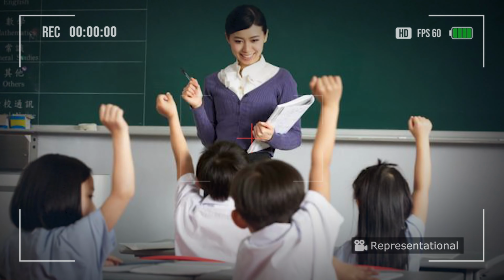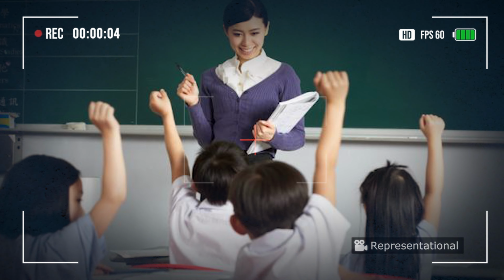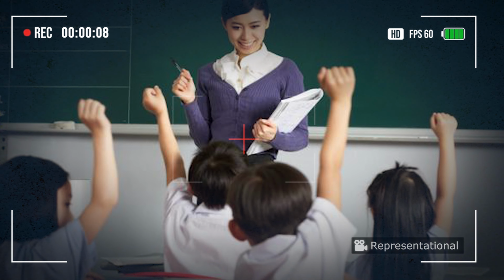The PERFECT Demo Class Formula to Get Hired in China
🎯 Master Your Demo Class: Essential Tips for Teaching Jobs in China

Ready to land that teaching job in China? This comprehensive guide covers everything you need to know about preparing and delivering a successful demo class that will impress hiring managers and win over students.

📚 What You'll Learn:
✅ Why demo classes are crucial for teaching positions in China
✅ Perfect fun-to-education ratio for different school types
✅ Proven class structure (Warm-up → Presentation → Practice → Production → Wrap-up)
✅ Effective reward systems and classroom management
✅ TPR (Total Physical Response) techniques for ESL students
✅ Essential props, visuals, and preparation strategies
✅ How to handle shy students and maintain discipline
✅ School-specific expectations and adaptation tips

🎯 Perfect for:
- First-time teachers applying to China
- Experienced teachers new to Chinese education system
- ESL teachers preparing for demo lessons
- Anyone seeking teaching positions in training centers or public schools

⏱️ YouTube Video Chapters:
00:00 Intro: Preparing for Your Demo Class
00:14 The Purpose of a Demo Class
00:56 - Key Considerations
02:03 - Classroom Management 101
02:53 - Essential Teaching Tools
04:17 - Your Demeanor
05:08 - Final Tips & Conclusion

🤝 I offer 1-on-1 advice for new teachers, digital nomads & travelers.